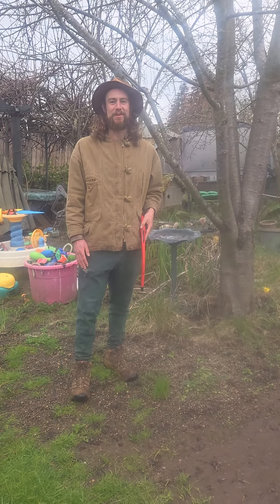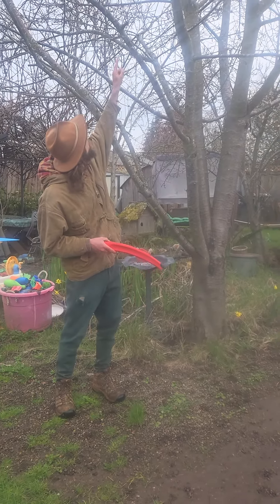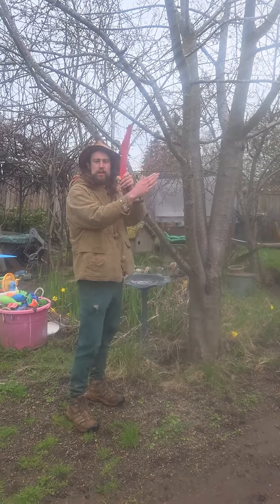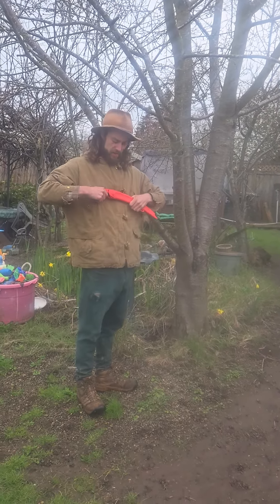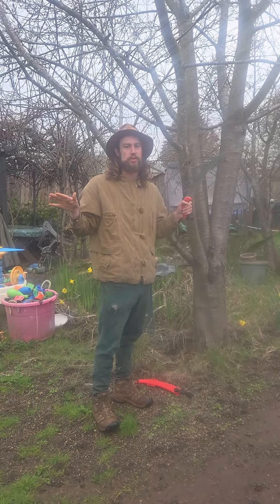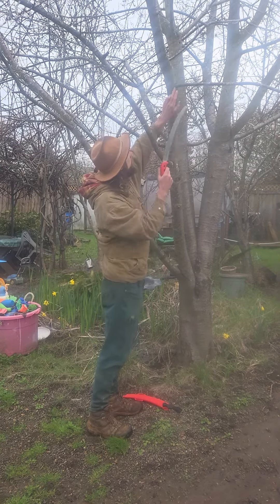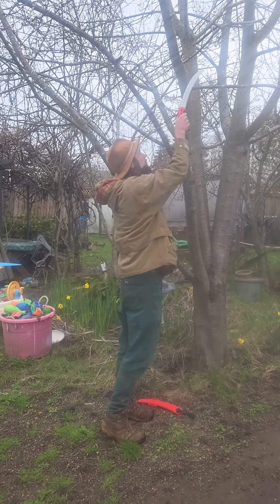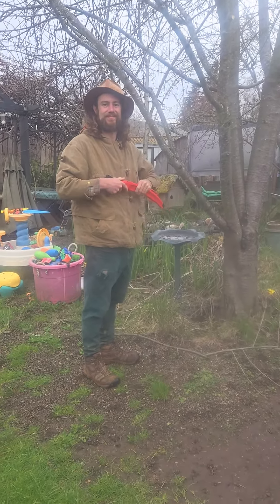Tree pruning lesson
Logan Keister is giving a tree pruning lesson on a cherry tree at Daphne Singingtree's place.